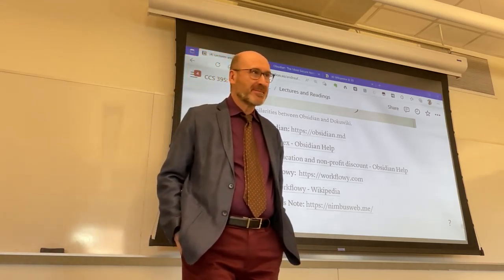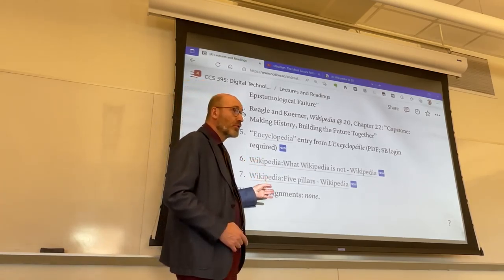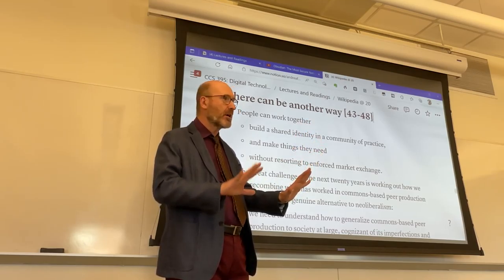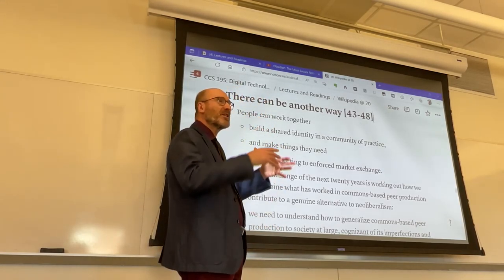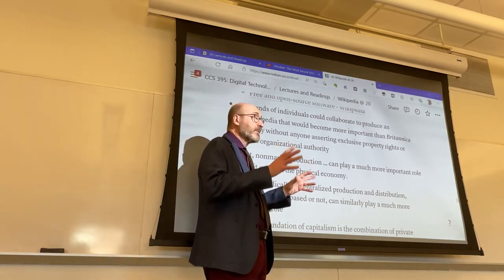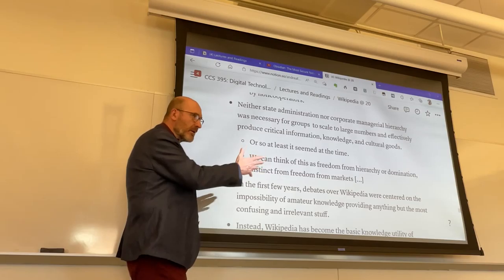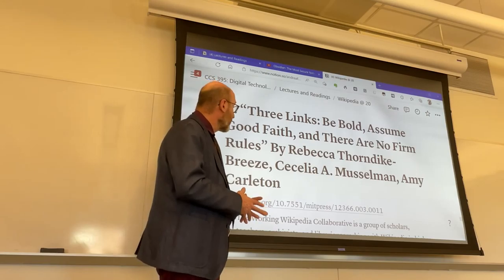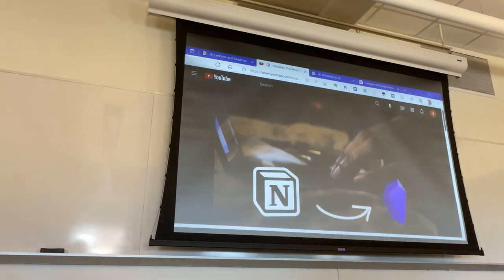CCS 395: Lecture from Apr. 29, 2022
The main ideas and concepts in Reagle and Koerner, Wikipedia @ 20, Chapter 3, “From Utopia to Practice and Back,” and Chapter 7: “Three Links: Be Bold, Assume Good Faith, and There Are No Firm Rules.”